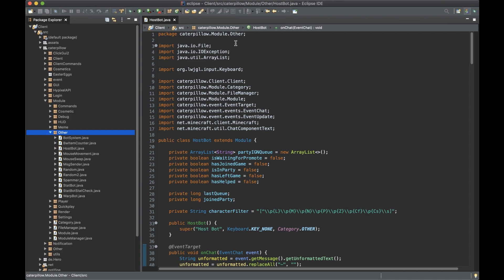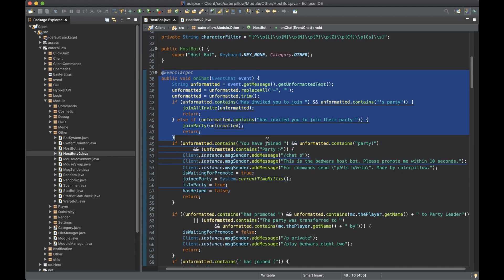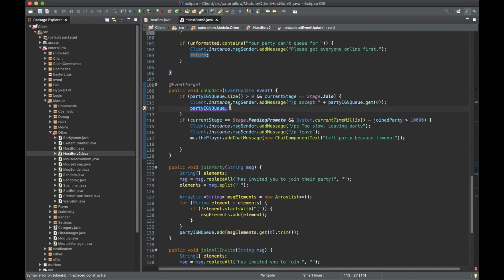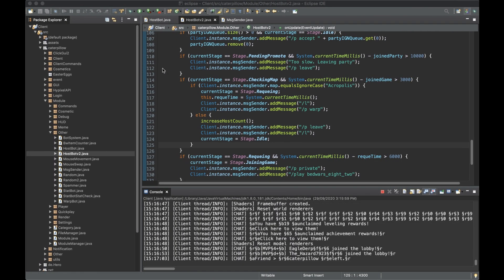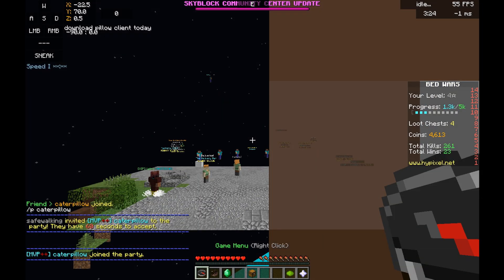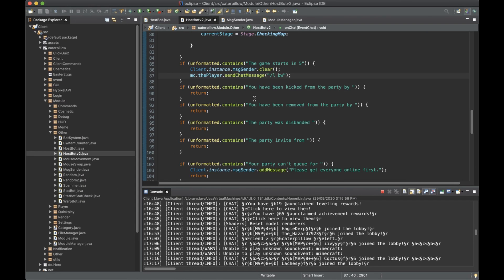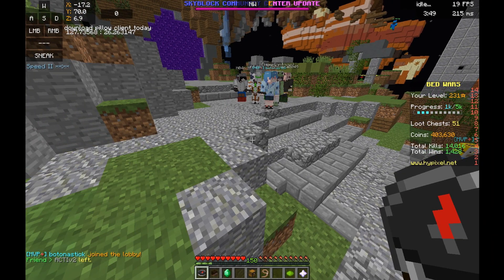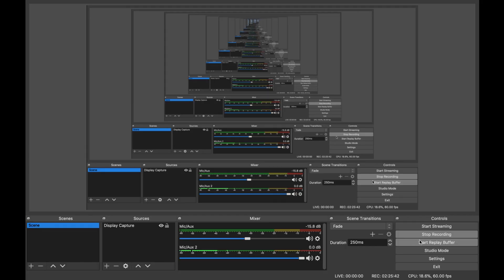caterpillow dies inside as he codes a private games bot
caterpain caterpain when will it go away
should be online 24/7 for the next week or so

not worth it

---info---
mouse: glorious model o i know i butterfly click really badly shush
pack: see channel
client: lunar
ping: 250
uhh
disocrd: caterpillow#3310 or thatsinsanebro#3310 or kidpillow#3310
pc: macbook pro 13 inch 2018
ok bye